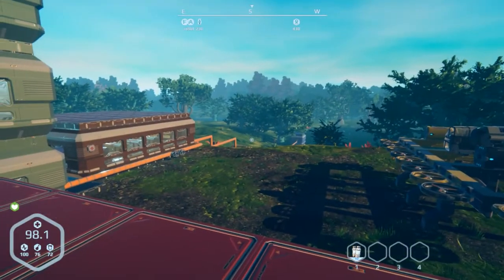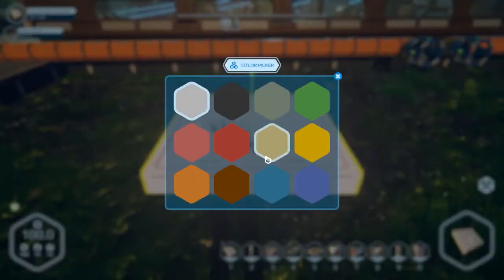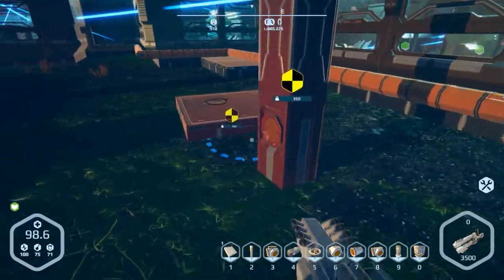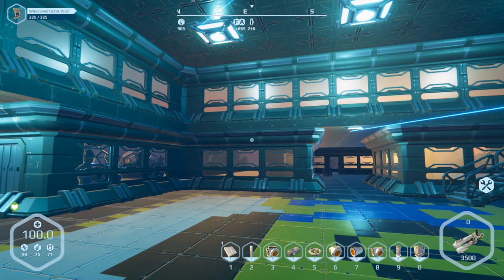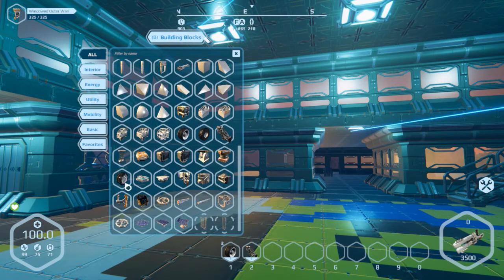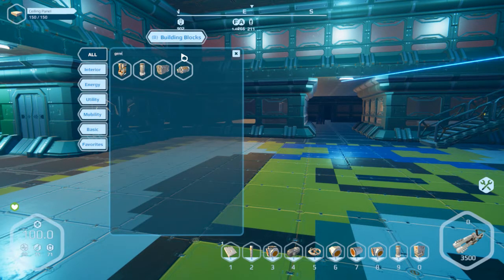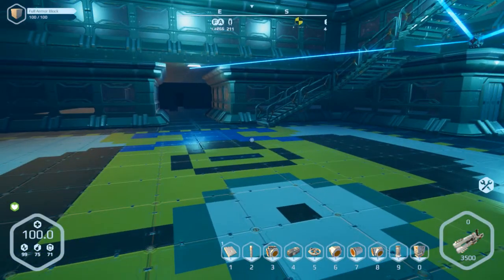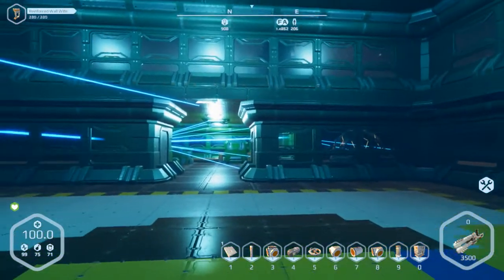Planet Nomads - v0.8.10 Update - New Conveyor Blocks - Multiple Hotbars